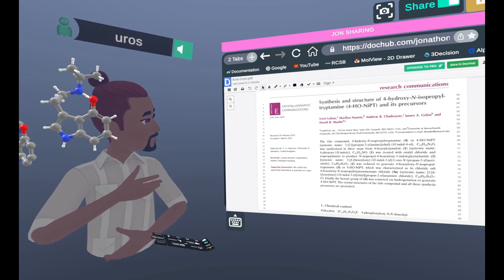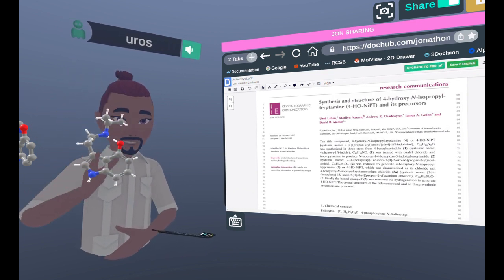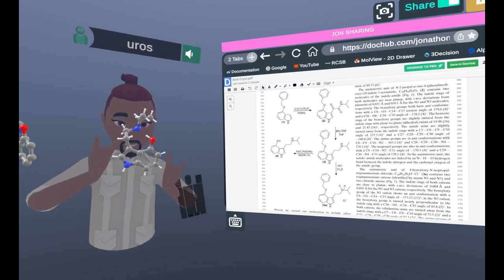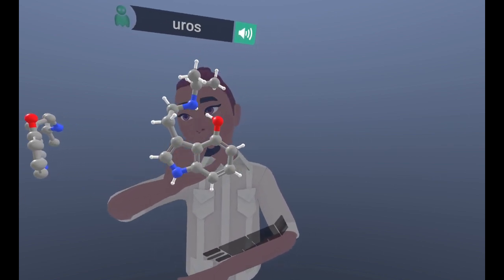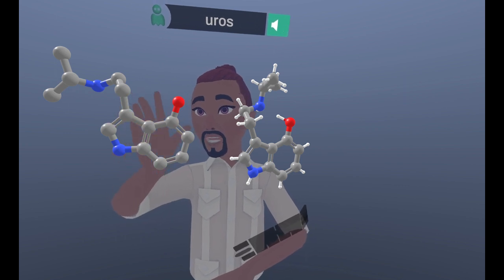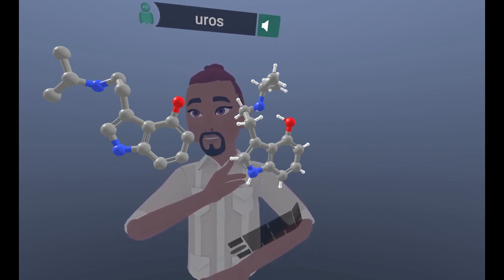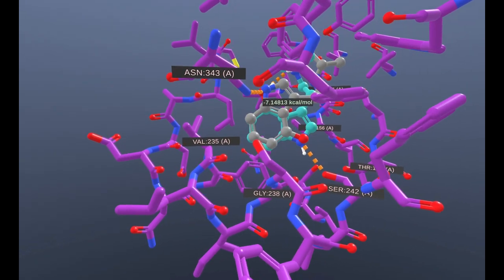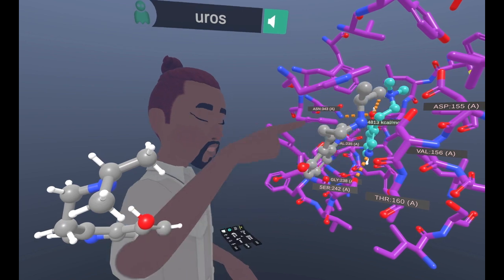Isopropylpsilocin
A novel Psilocin analog binding in the serotonin 5HT2A receptor. Ergoline vs non-ergoline conformations. Symmetry of 4-hydroxy tryptamines. Functional selectivity. X-ray structure and synthesis. Psychedelics. Tryptamines. 5-HT2A.

Credits: Uroš Laban, Jonathon Gast.
Special thanks to Nanome.